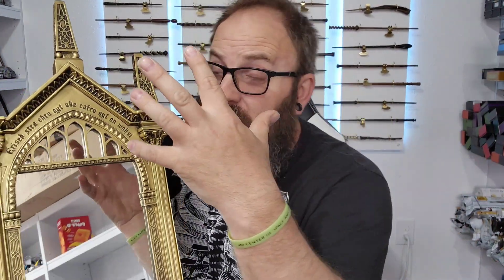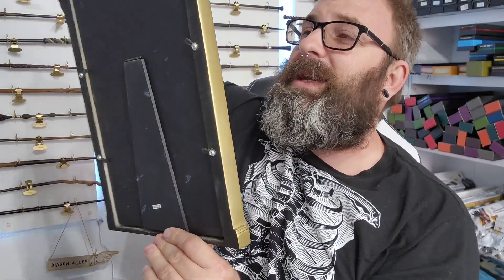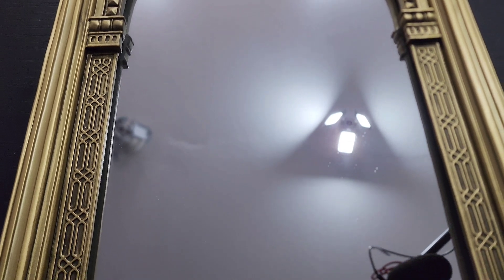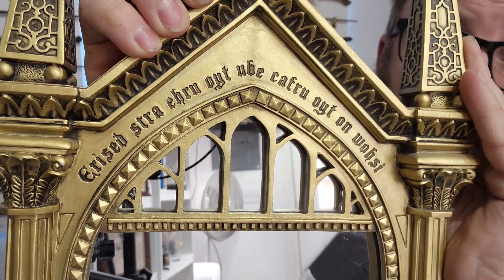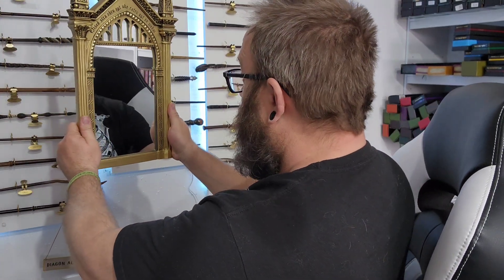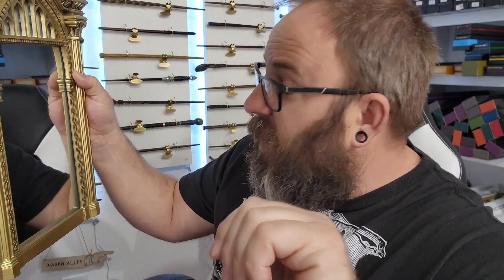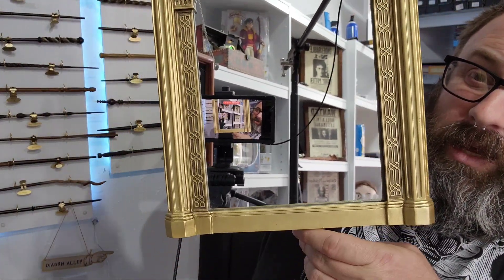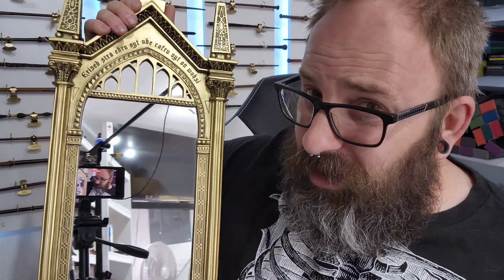Unlocking the Secrets of "The Mirror of Erised": What Do You See?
The Mirror of Erised from Harry Potter is an amazing Mirror with unique qualities. This Mirror won't just reflect yourself but it will show you your deepest desires. But to the person who has it all, they will only see themselves; just as they are.